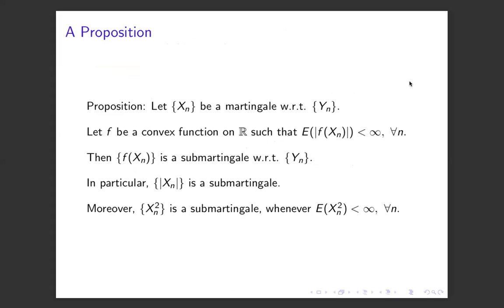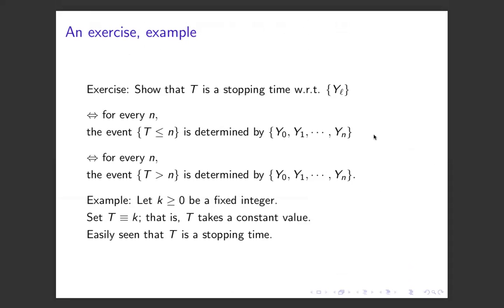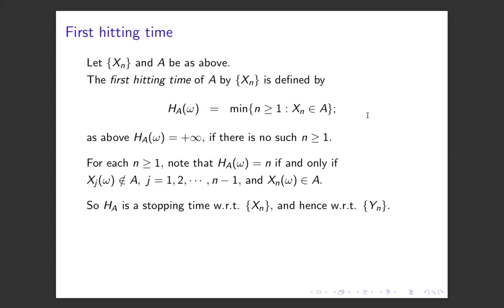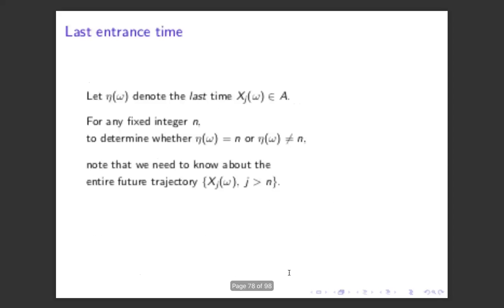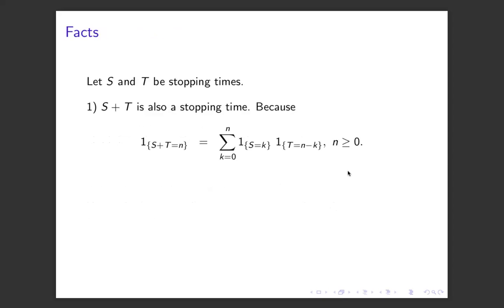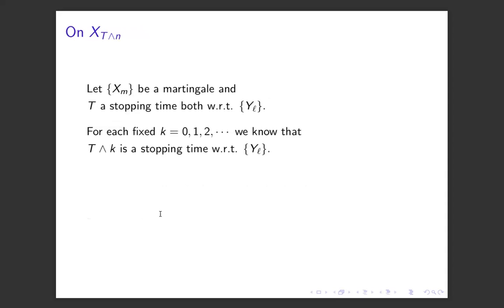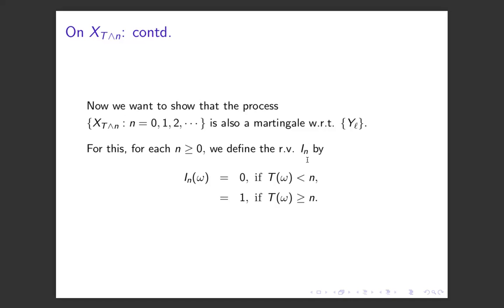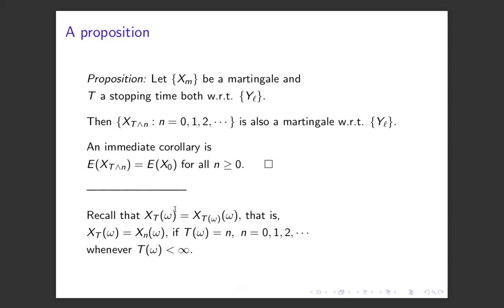CMI-SP-1-ZoomMeeting-03-12-2021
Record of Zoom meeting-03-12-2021